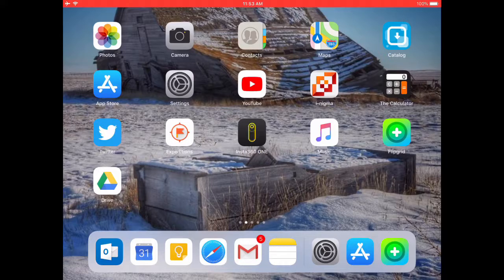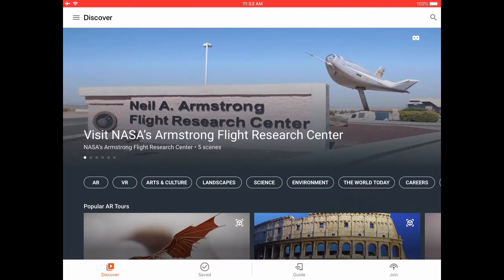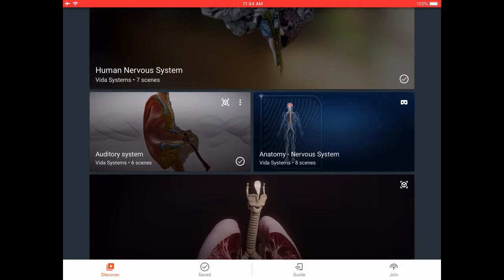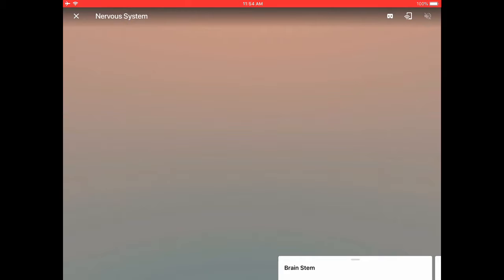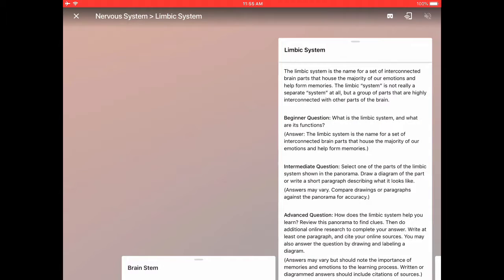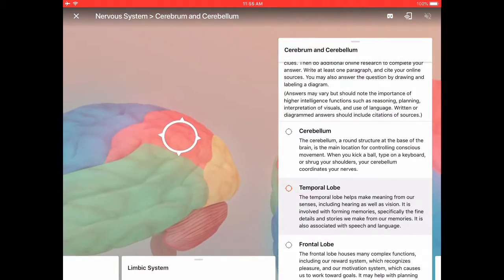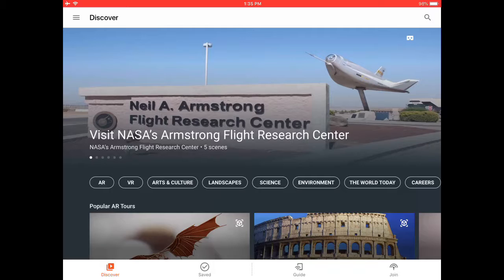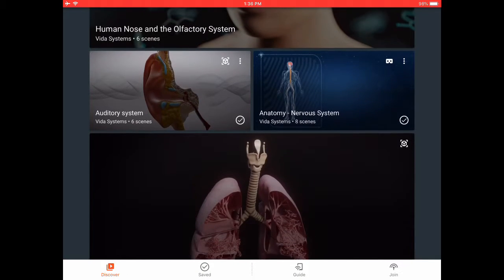How to Search for a Google Expedition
Virtual Reality through Google Expedition can add great depth and reality to your curriculum.  This video takes you through the steps of searching for a topic that fits your curriculum, and then investigating the specific content inside of each “stop in the tour”.